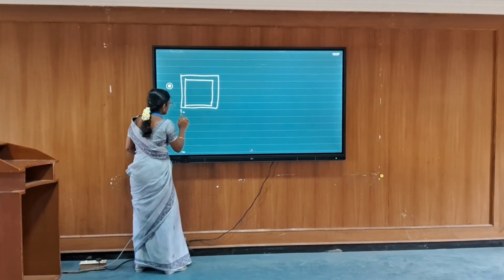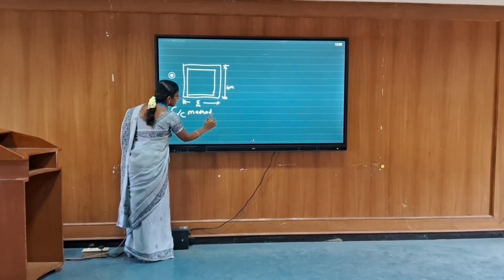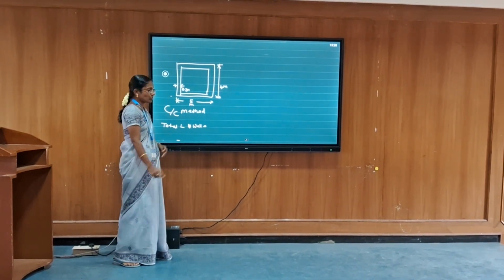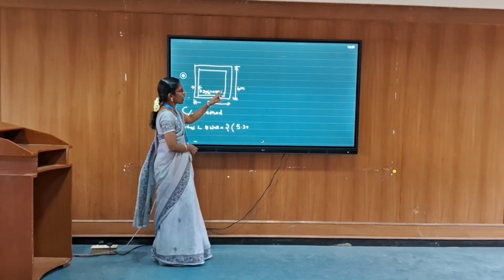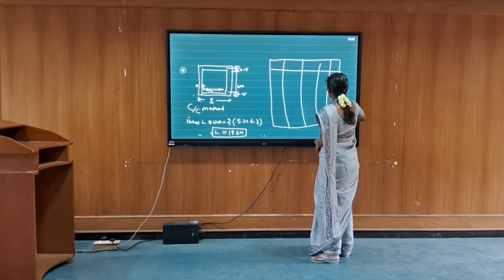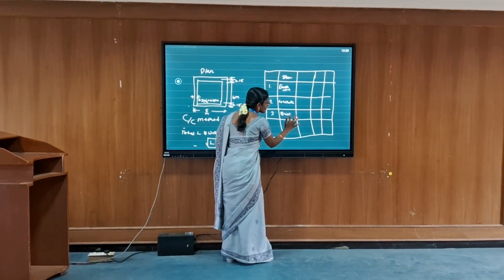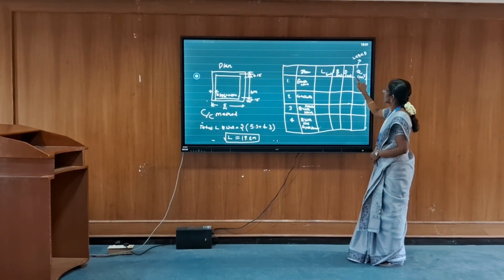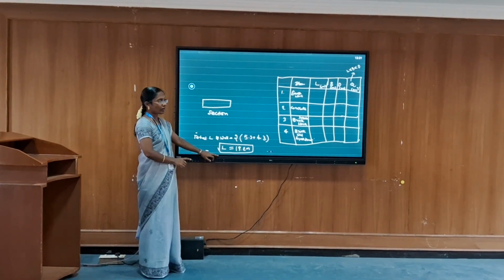LECTURE ON ESTIMATION AND VALUATION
Mrs.M.CHITRA
ASSISTANT PROFESSOR
DEPARTMENT OF CIVIL ENGINEERING
SENGUNTHAR ENGINEERING COLLEGE,TIRUCHENGODE